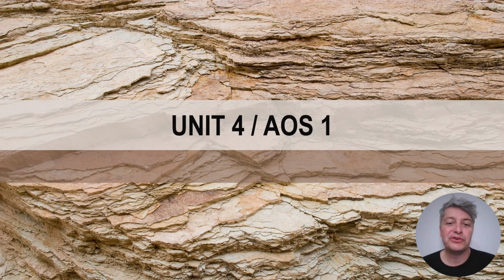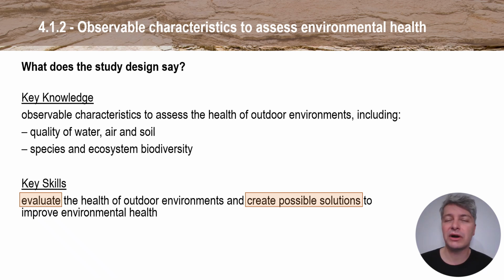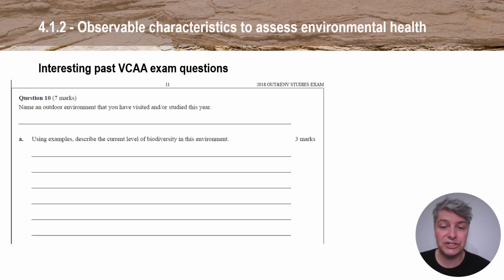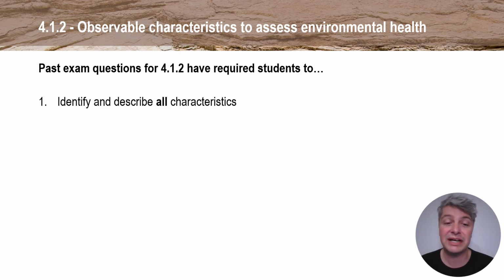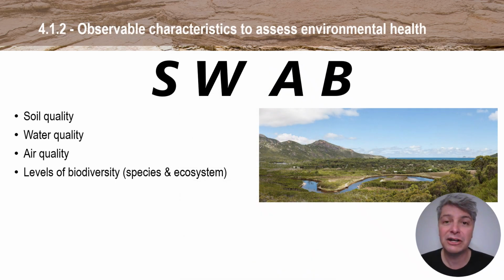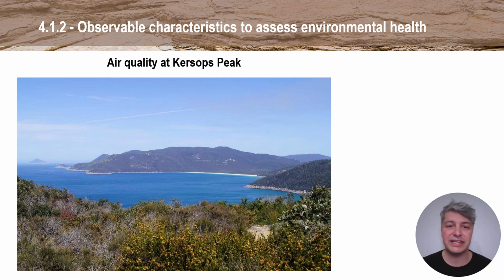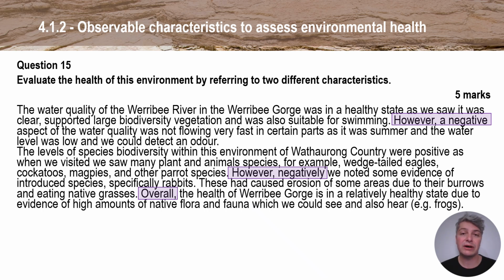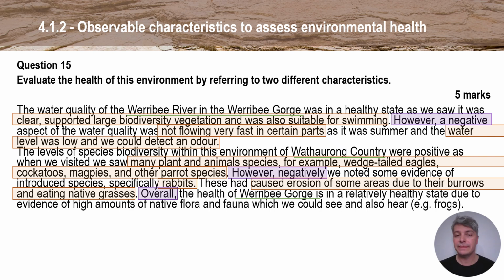4.1.2 Observable Characteristics 2025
This video is an example of the VCE Outdoor & Environmental Studies exam preparation package offered by Adam Hipwell. These videos are supported with accompanying booklets and a customise made VCE OES Exam Coach GPT.